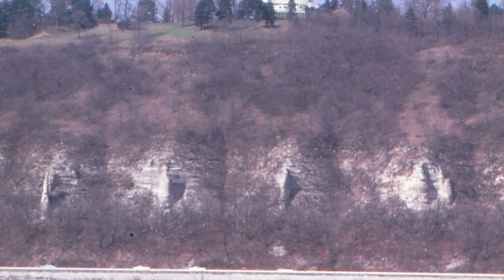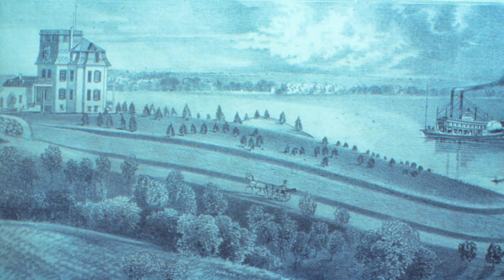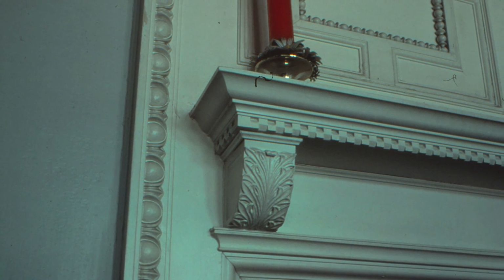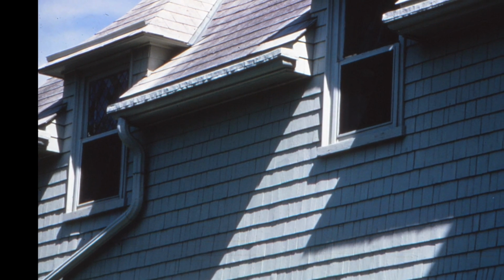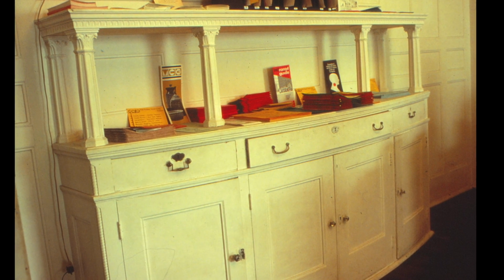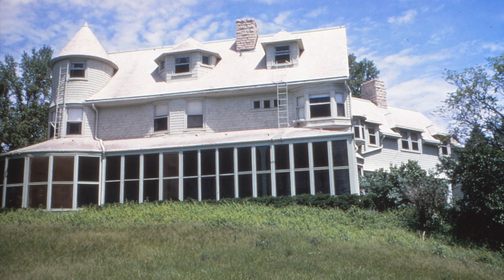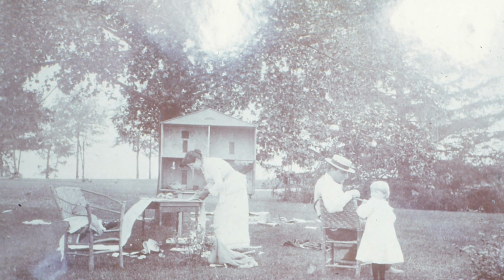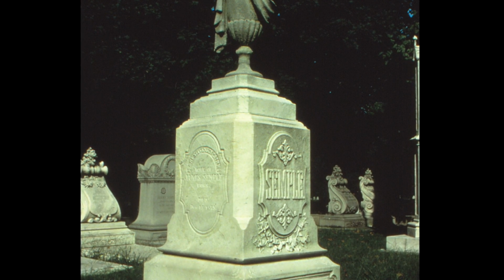Eliestoun Slide Presentation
to learn more about this project.